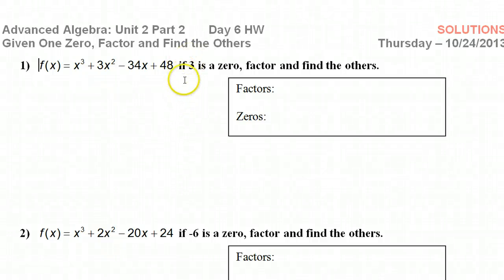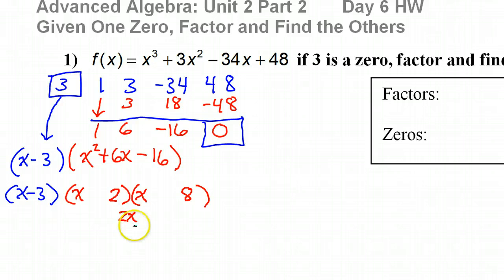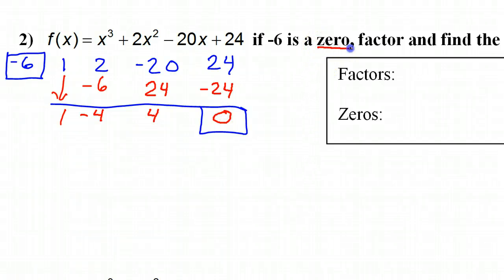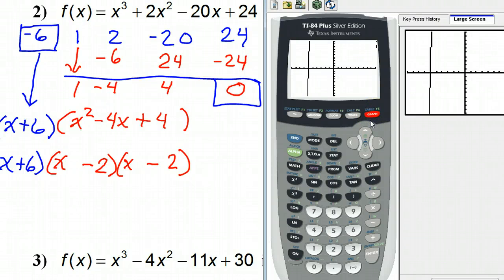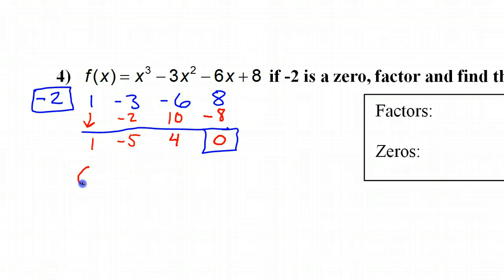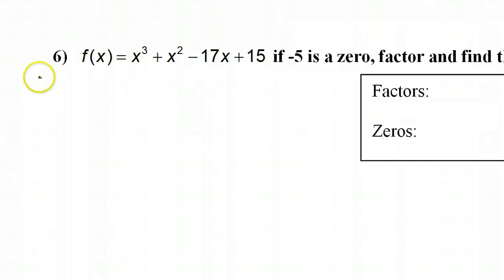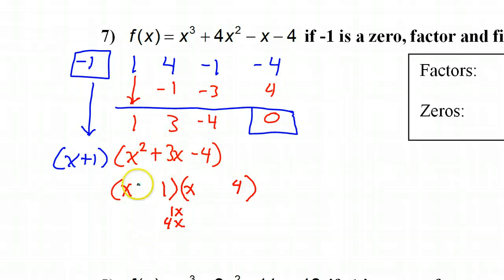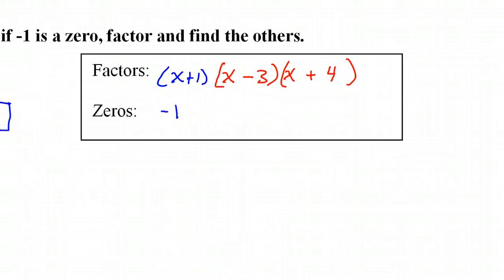Day 4 HW Given One Zero, Factor and Find the Others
How do you use synthetic division to factor a polynomial?